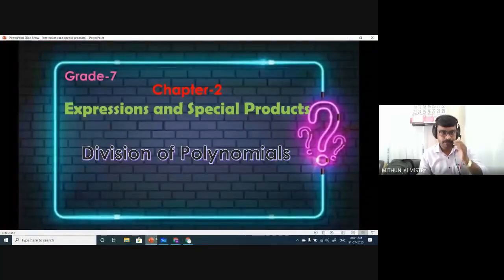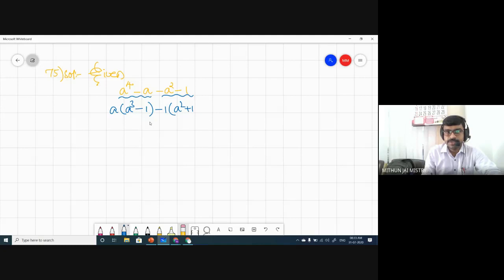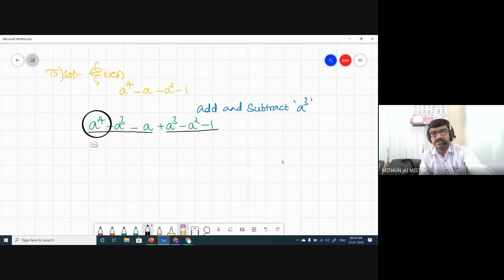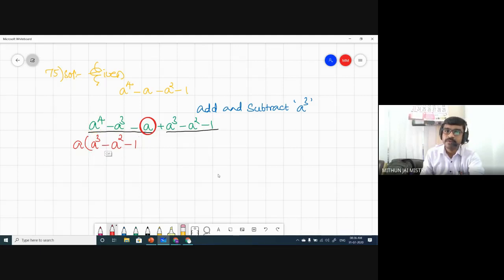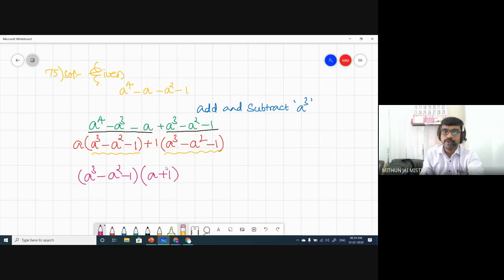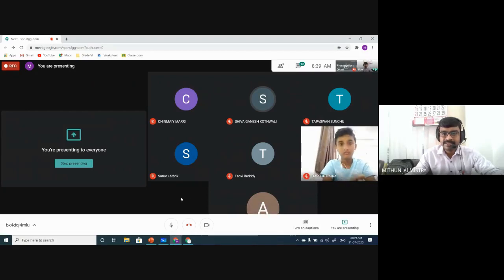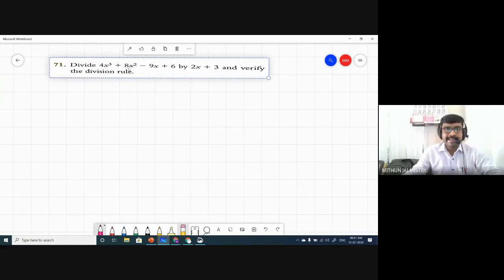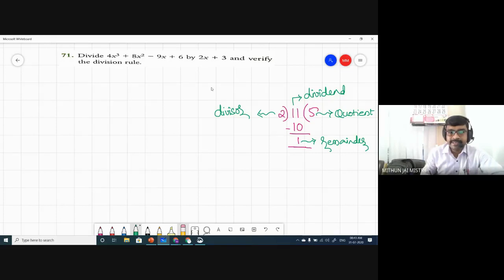Division of polynomials